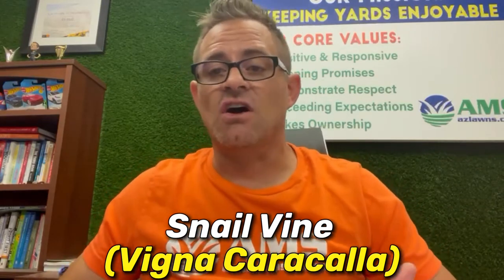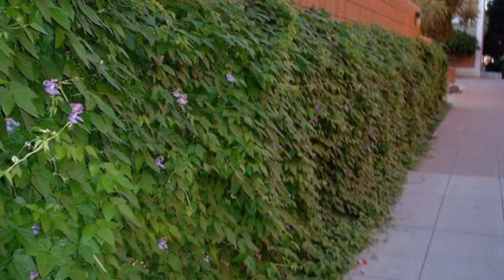Snail Vines Are Thick & Lush Vines in AZ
Snail vines are a thick lush vine that can grow here in our AZ desert climate.  This vine can be aggressive in a tropical area but still grow pretty well here in Phoenix.  These vines also need a trellis or fence with the ability to grow on.  The flowers can be blue or white that has a spur look to them.  These blooms happen in the springtime and are very frost sensitive in the wintertime but will grow right back after cutting them back from a frost.  These vines do not do well in the full western sun so they do better in partial shade.  We do recommend regular watering, check out the watering schedule here;

These vines are not susceptible to disease or insects.

If you would like to see some current pictures of our work please

We also offer many other landscaping services and offer great tips and offers on our Blog, Facebook and YouTube pages (see links below):

Home Of The Instant Same Day Estimate!